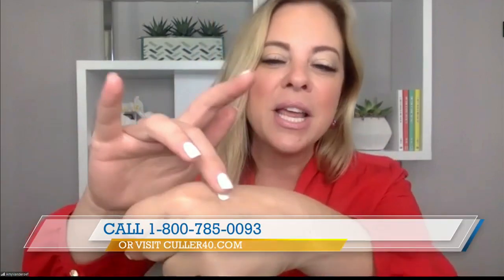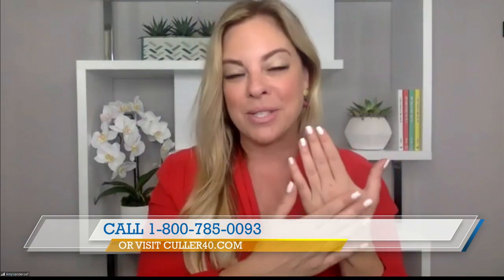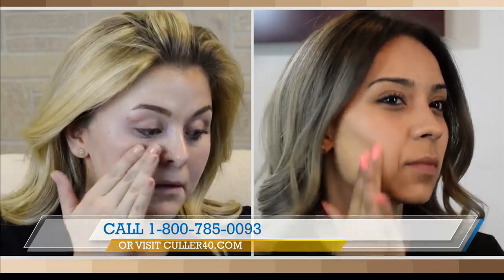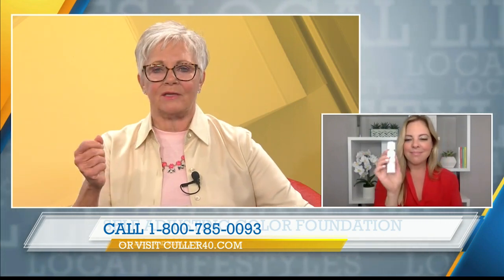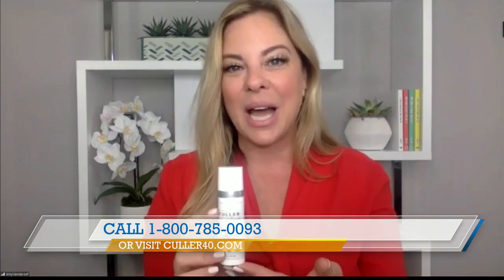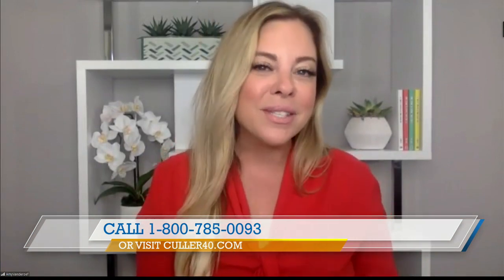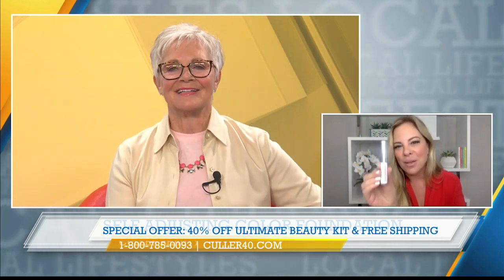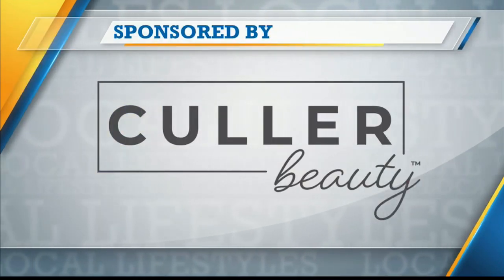Self Adjusting Color Foundation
ABC 25 Local Lifestyles Self Adjusting Color Foundation